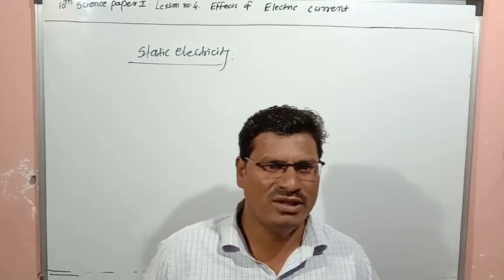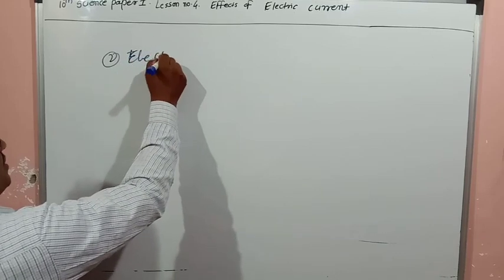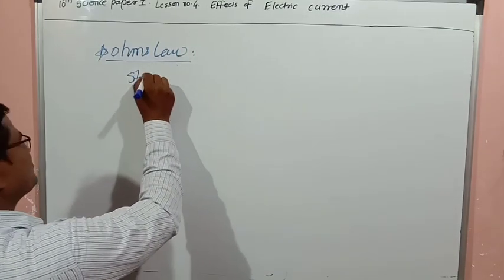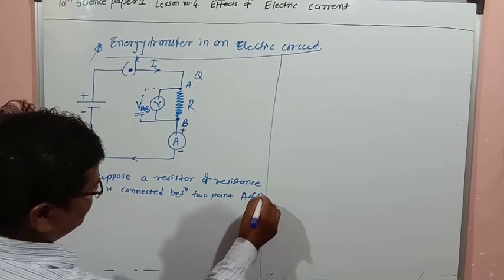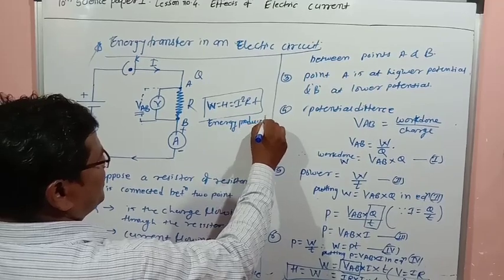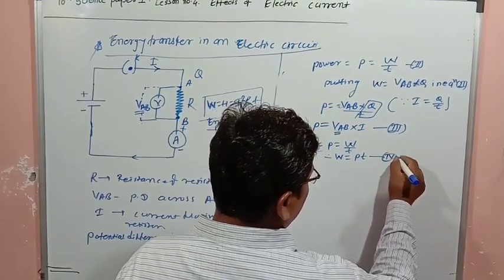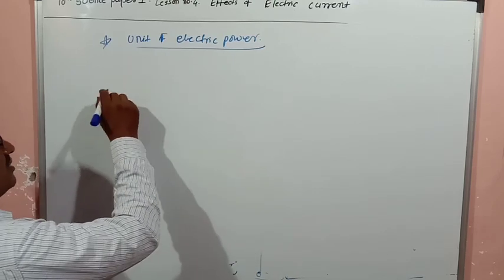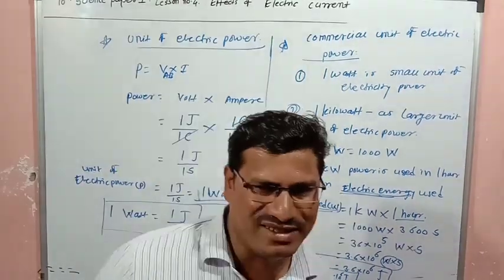10th Science 1.Lesson.4.Effects Of Electric Current.Part1.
Transfer of electric Energy, Joules Law Of Heating